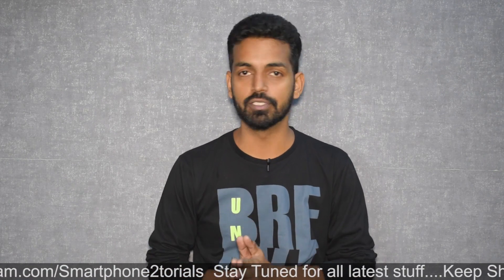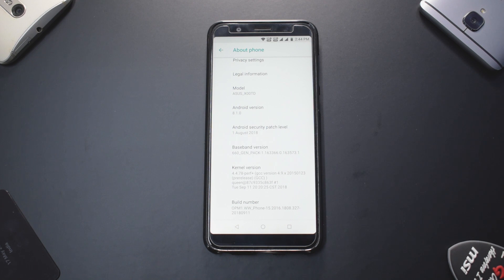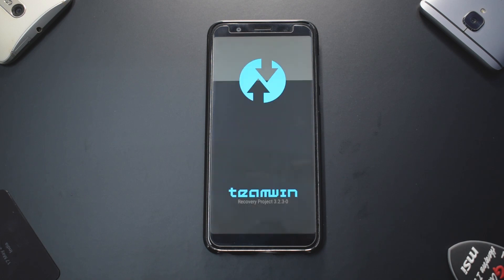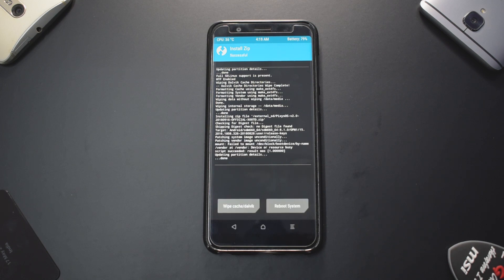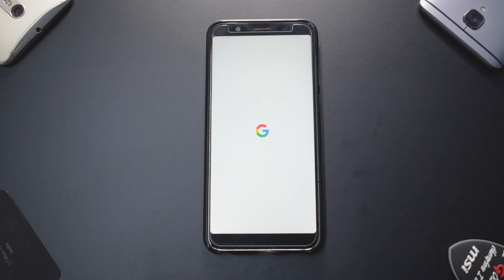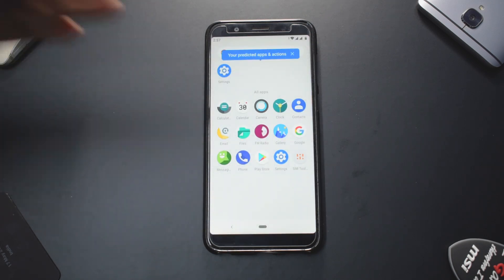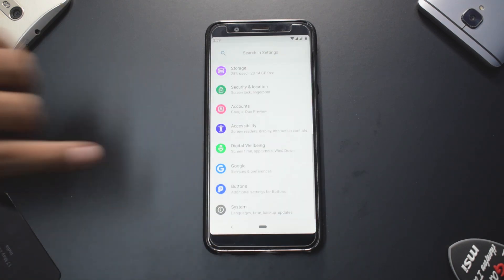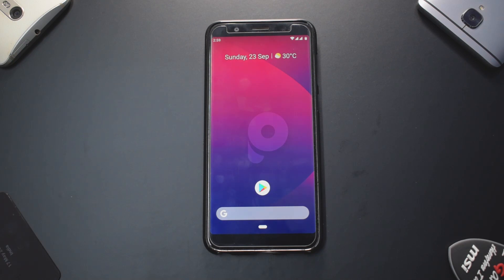The Best Rom For Zenfone Pro M1? Pixy OS | Android 9 Pie | Install & Preview | Smartphone 2torials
Here's a install and first look at the awesome Pixy OS rom for the Zenfone Pro M1.